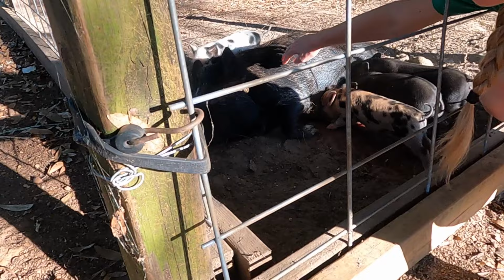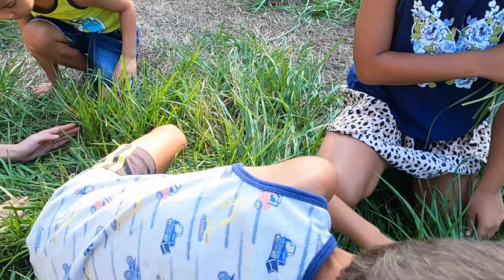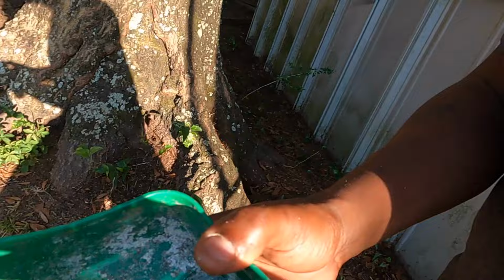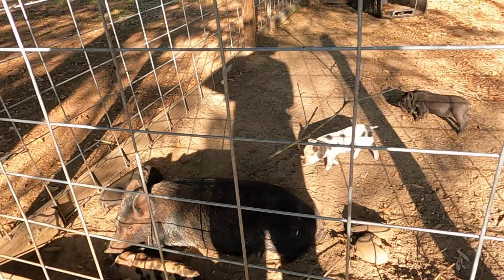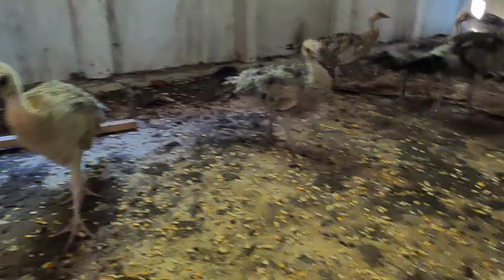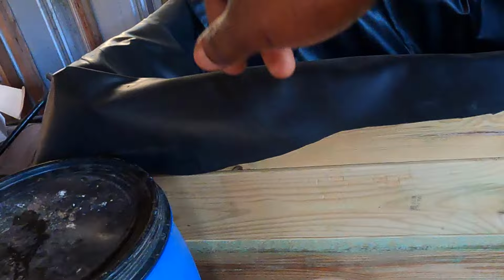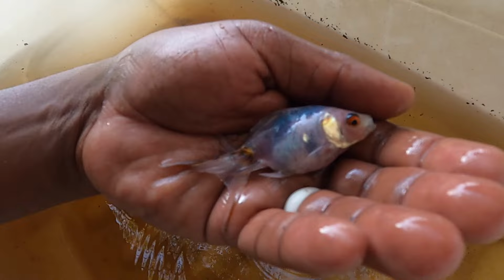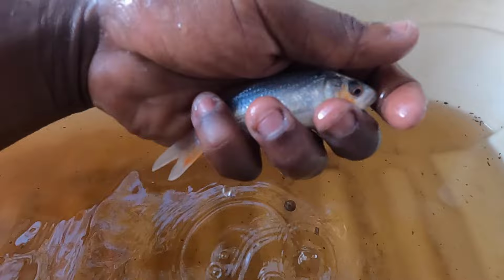How we Plan to use KOI/GOLDFISH for Pond Weeds Control on our Homestead! How to Transfer Koi Fry!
a countrystyle paul cuffaro knock off at best version on transferring pond koi on our farm!